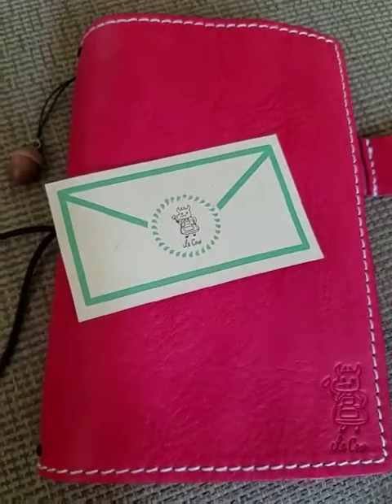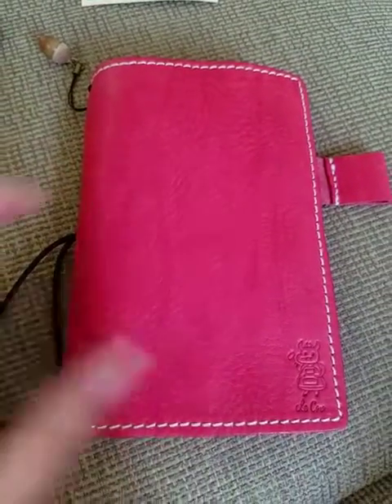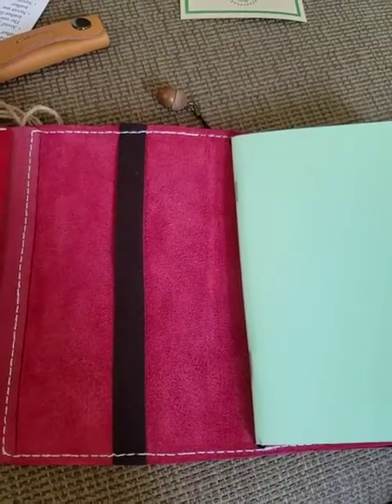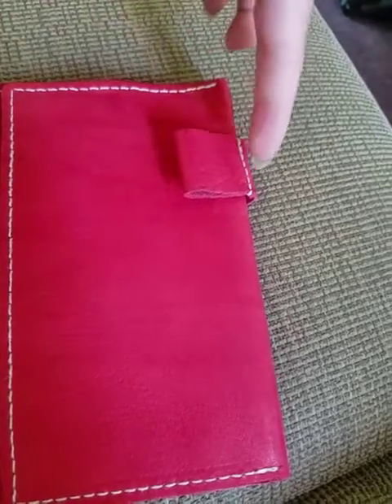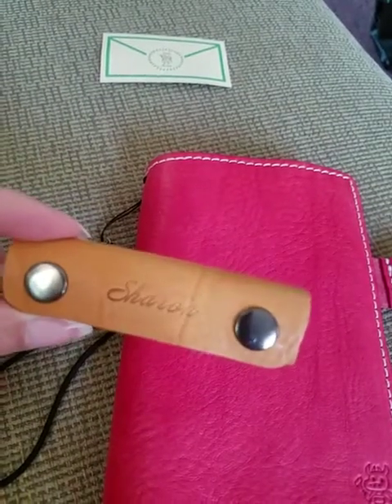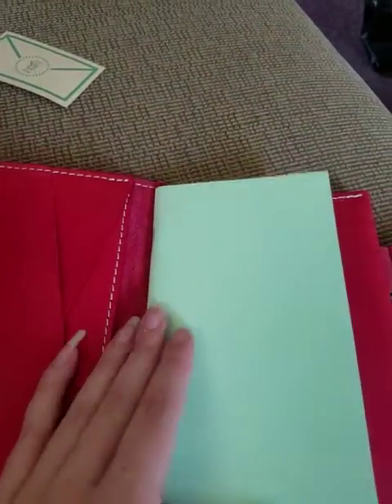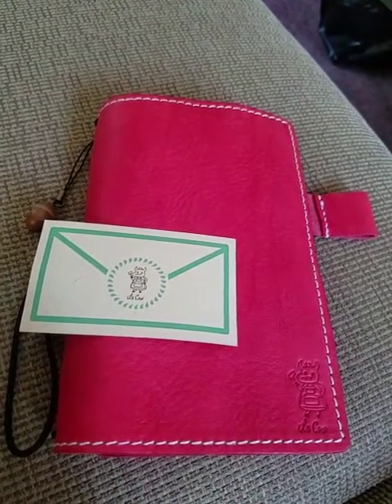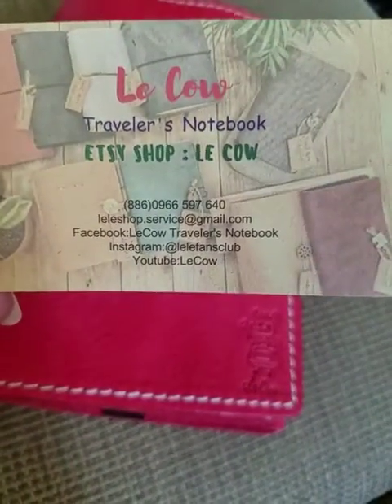new tn shop! LeCow. Personal travelers notebook!